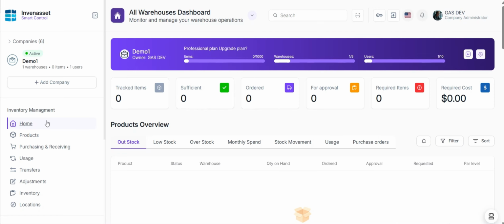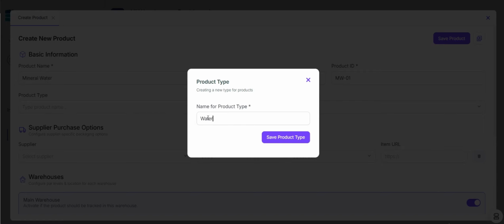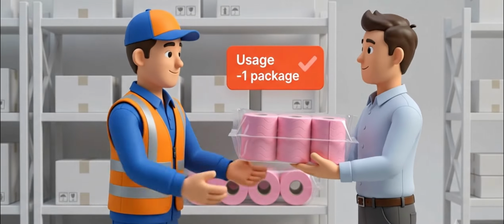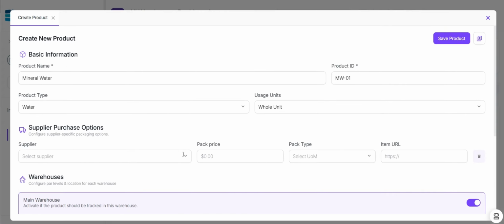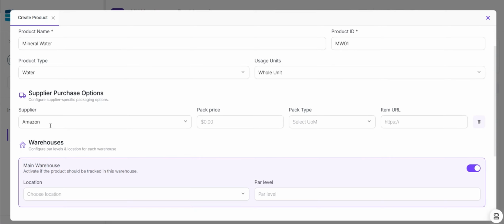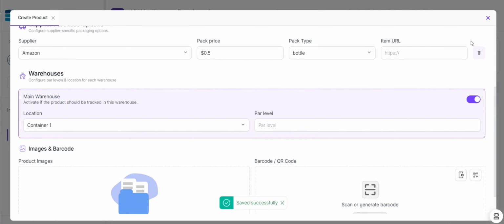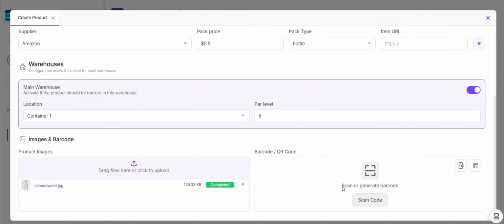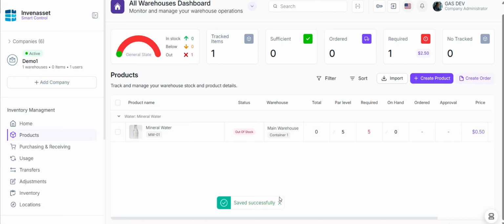How to Create a Product in InvenAsset: Inventory Management Tutorial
Welcome back to the InvenAsset tutorial series. In this video, I will show you how to correctly create and add a new product to your warehouse system. Setting up your product database properly is the essential first step to accurate inventory management.

I will guide you through the entire product creation form, starting with basic details like the product name, ID, SKU, and item type. You will learn how to configure usage units, allowing you to track inventory by whole packages or individual pieces. I also explain how to set up supplier purchase options, assign new vendors, and define your package pricing.

Additionally, this guide covers warehouse location management, showing you how to assign items to specific storage racks or shelves. You will learn the importance of setting PAR levels to trigger low-stock reorder notifications, and how to attach product images, QR codes, and barcodes to make future inventory scanning fast and easy.

Timestamps for Navigation:
00:00 Adding a New Product: Accessing the Creation Form
00:10 Basic Product Information: Name, ID, SKU, and Product Type
00:27 Setting Usage Units: Tracking by Whole Unit vs. Pieces
01:07 Supplier Purchase Options: Assigning Vendors and Pricing
01:17 How to Create a New Supplier Profile in the System
01:37 Warehouse Location Management: Assigning Storage and Shelves
01:48 Setting PAR Levels for Automatic Low Stock Notifications
02:04 Adding Product Images for Visual Identification
02:09 Attaching Barcodes and QR Codes for Inventory Scanners
02:24 Saving the Product and Updating the Inventory Table

By setting up your products correctly, you ensure your warehouse operates efficiently.